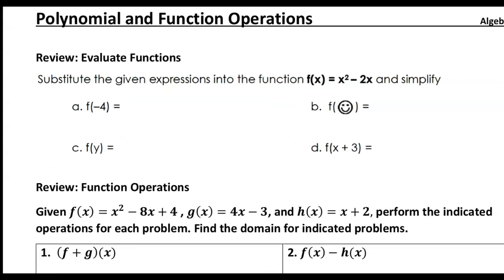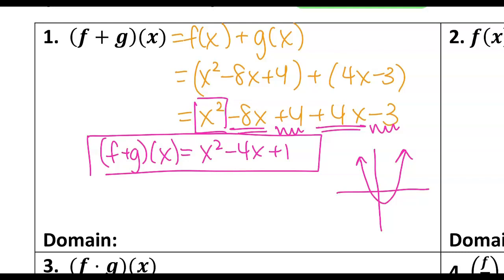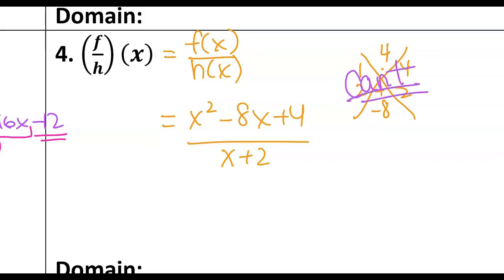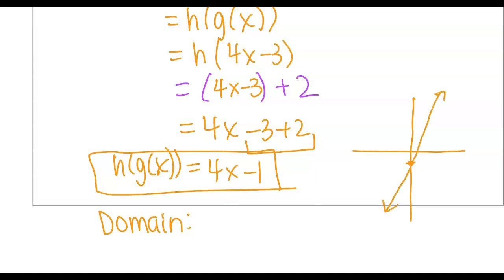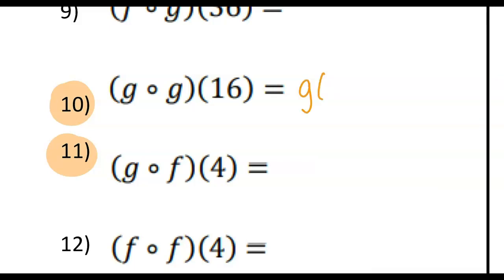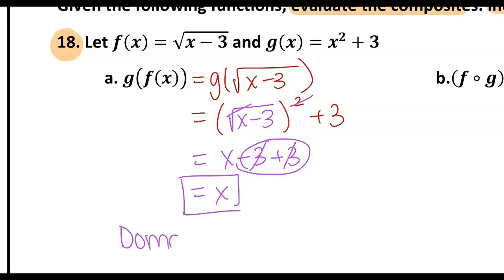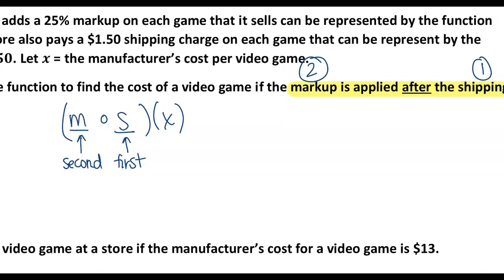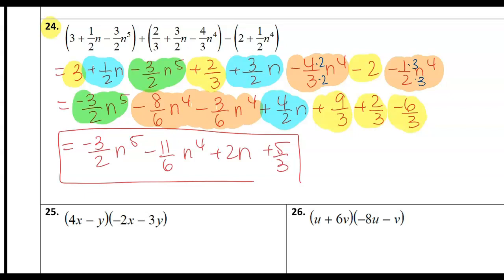5.1 Alg2 Polynomial and Function Operations